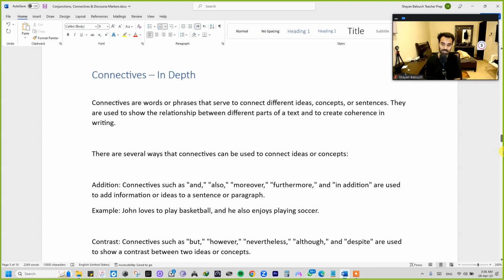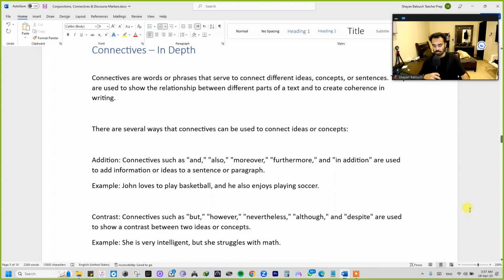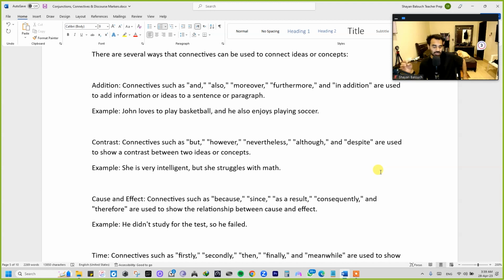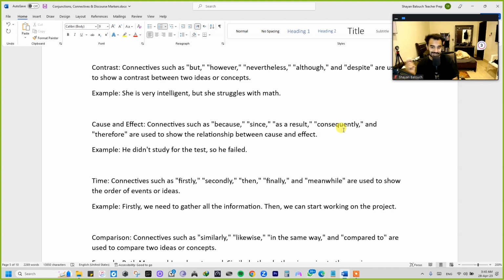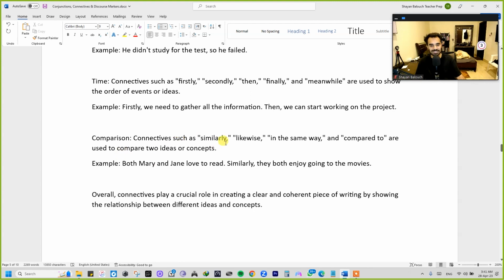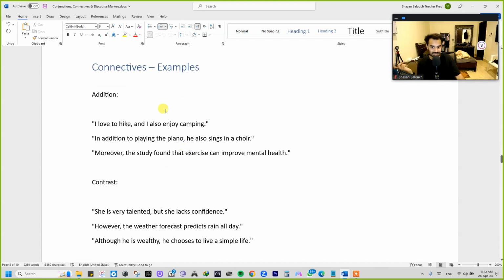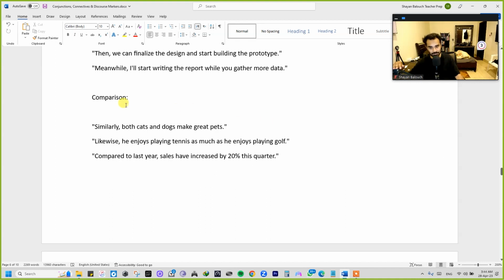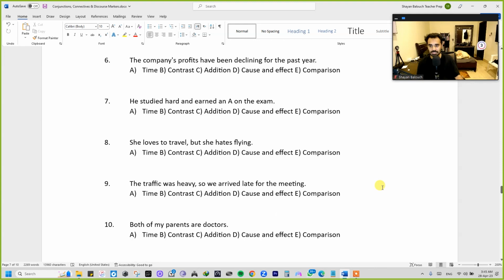Connectives with Examples and Exercise Part 3 - 2024 | Shayan Balouch